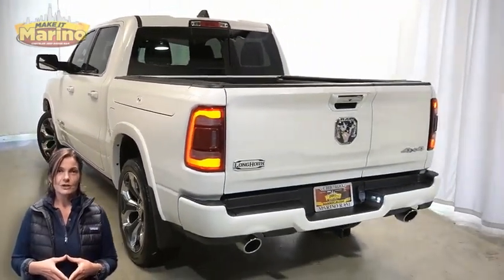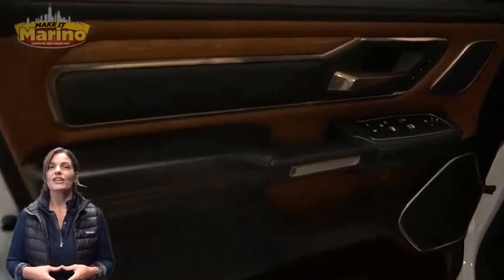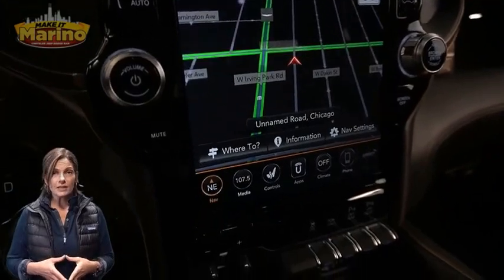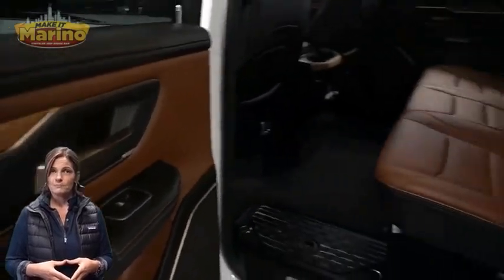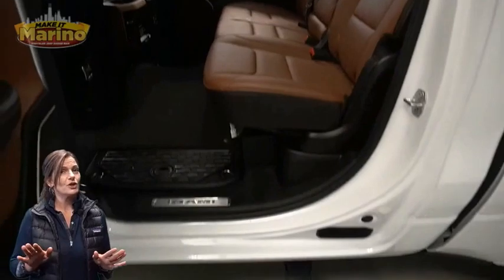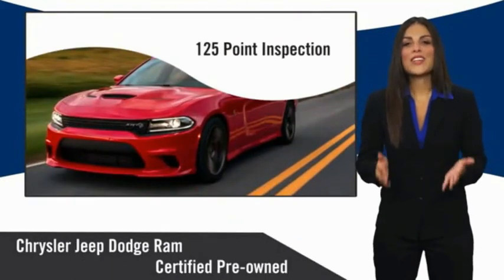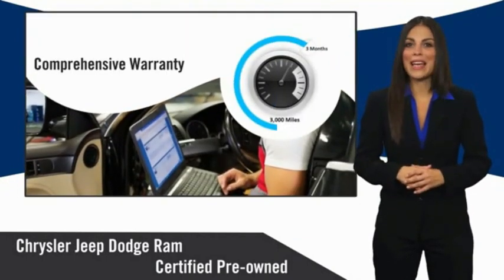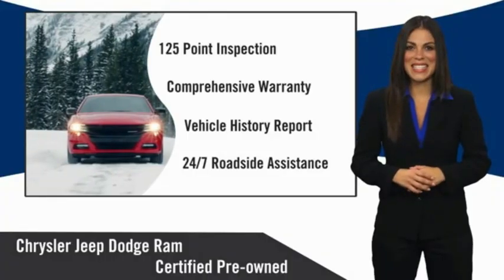2020 Ram 1500 8015A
2020 Ram 1500 Laramie Longhorn

5133 W Irving Park Rd

RAM CERTIFIED!! 7 YEAR - 100,000 MILE WARRANTY!! RAM 1500 LARAMIE LONGHORN!!  5.7 LITER V8 HEMI ENGINE!!  STILL UNDER FACTORY POWERTRAIN WARRANTY!!  ONE OWNER!!  ACCIDENT FREE CARFAX REPORT!!  CUSTOMER PREFERRED PACKAGE!!  12 INCH TOUCH SCREEN DISPLAY!!  NAVIGATION!!  REAR BACKUP CAMERA!!  22 INCH ALUMINUM WHEELS!!  DUAL-PANE PANORAMIC SUNROOF!!  POWER RUNNING BOARDS!!  HEATED FRONT SEATS!!  VENTILATED FRONT AND REAR SEATS!!  HEATED STEERING WHEEL!!  BLIND SPOT MONITORING!!  SIRIUSXM RADIO!!  TOW PACKAGE!!  FUEL TANK SKID PLATE!!  19-SPEAKER HARMAN KARDON PREMIUM SOUND SYSTEM!!  DUAL-ZONE TEMPERATURE CONTROL!!  HEATED SECOND ROW SEATS!!  SIRIUSXM RADIO!!  SPRAY IN BED LINER!!  ELECTRONIC STABILITY CONTROL!!  POWER LOCKS!!  POWER WINDOWS!!  brbrFCA US Certified Pre-Owned Details:brbr  * Vehicle Historybr  * Powertrain Limited Warranty: 84 Month/100,000 Mile (whichever comes first) from original in-service datebr  * Includes First Day Rental, Car Rental Allowance, and Trip Interruption Benefitsbr  * Limited Warranty: 3 Month/3,000 Mile (whichever comes first) after new car warranty expires or from certified purchase datebr  * Transferable Warrantybr  * Warranty Deductible: $100br  * 125 Point Inspectionbr  * Roadside AssistancebrbrAwards:br  * JD Power Automotive Performance, Execution and Layout (APEAL) Study